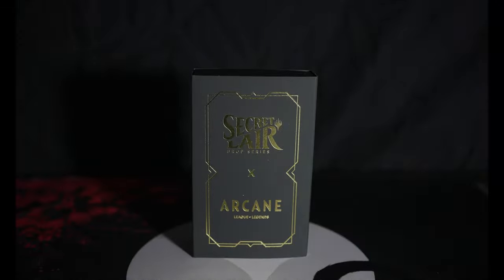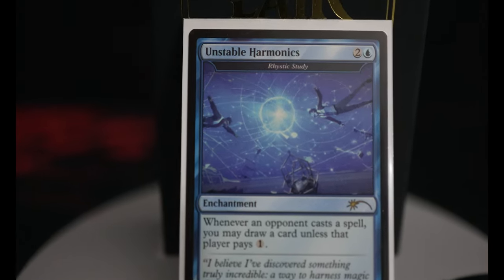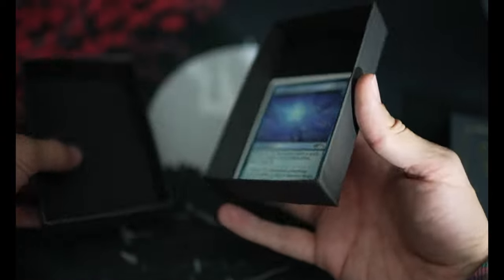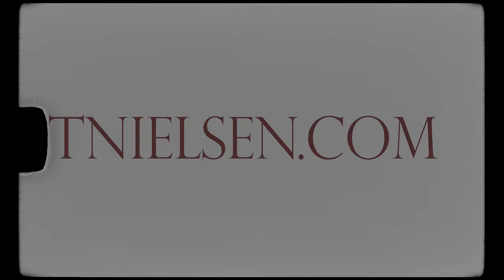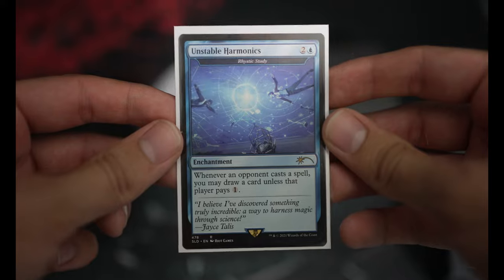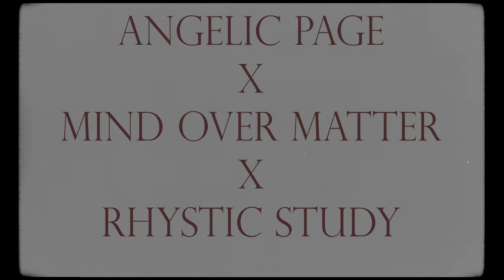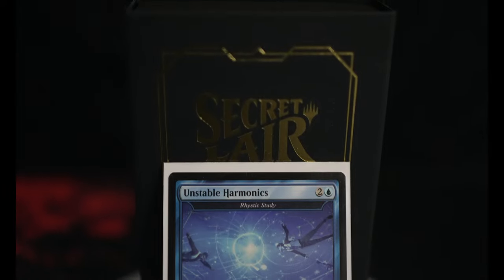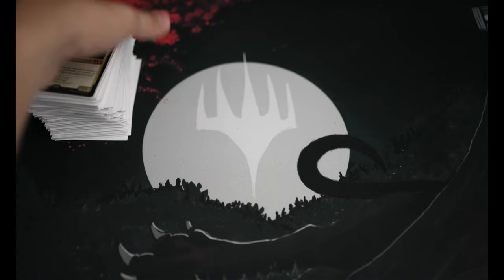Card Highlight - Rhystic Study (Magic The Gathering)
Visit tnielsen.com for more on this artist.

Note - Although this artist has controversial views, this video in no way is making light or in support of this artist, I included the controversy briefly so that viewers are aware of it.